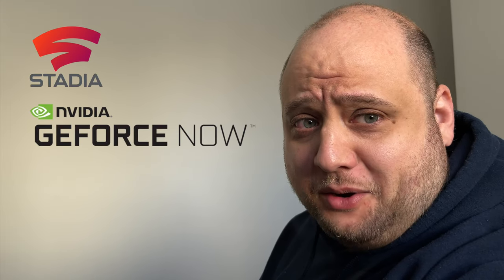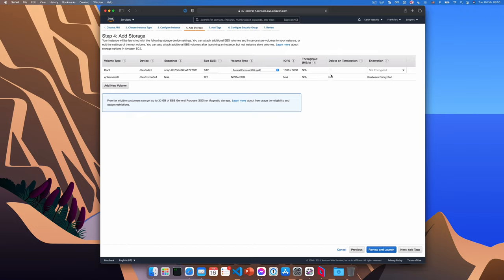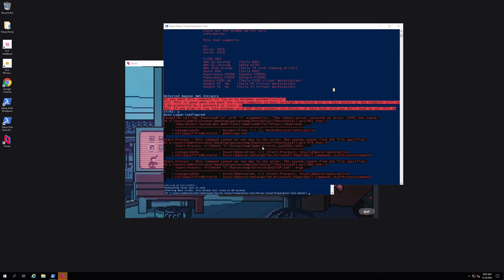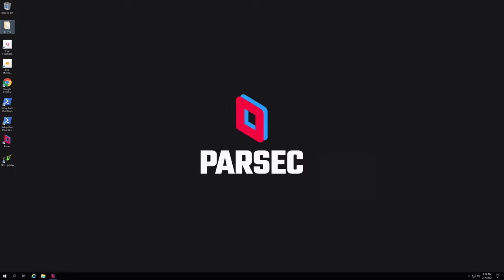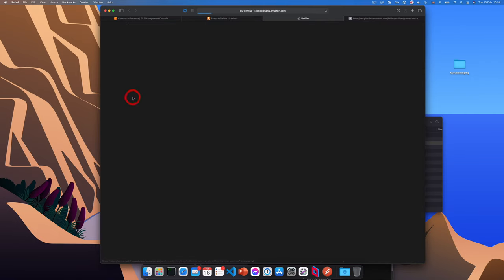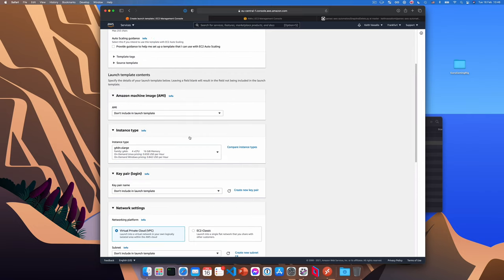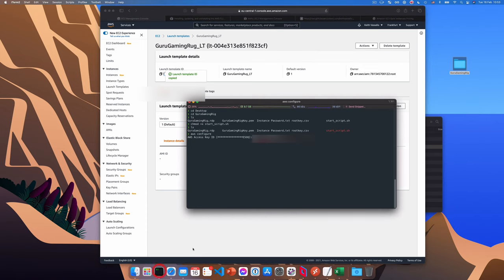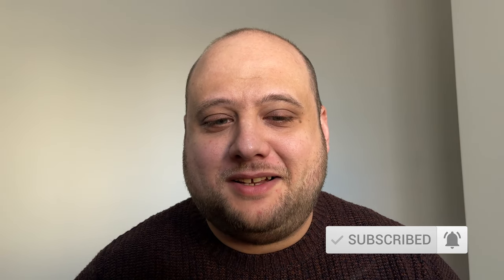Roll Your Own Cloud Gaming Server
** UPDATE: Please note this video is now over a year old. Your mileage may vary!**

Roll your own cloud gaming server with Parsec on AWS - Version 3.

There are many guides for setting up your own cloud gaming server. The different thing about this guide is that it includes a couple of scripts to make the management of the instance automatic. When you shutdown the server, it will automatically take a snapshot, create an AMI, delete the volume and previous snapshots and AMI. It also includes a script to automatically launch a new gaming server from the AMI, without having to login to the AWS Console.

CHAPTERS
00:00 Introduction
03:21 What We're Building
04:01 Creating Accounts
04:22 Creating the Server
09:42 Prepare Server for Gaming
19:44 Automation: Lambda Function
24:58 Automation: Event to Run the Function
27:49 Automation: Launch Template
31:37 Automation: Start Script
35:15 First Run!
38:32 Automation: Testing
39:06 Conclusion